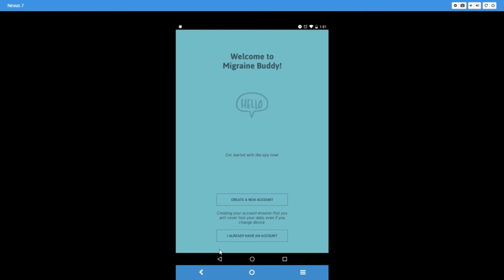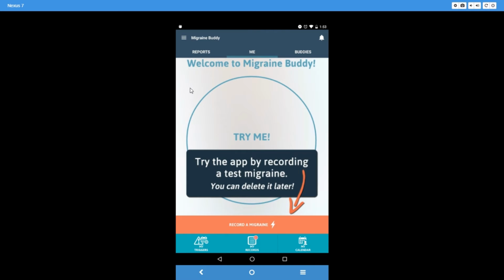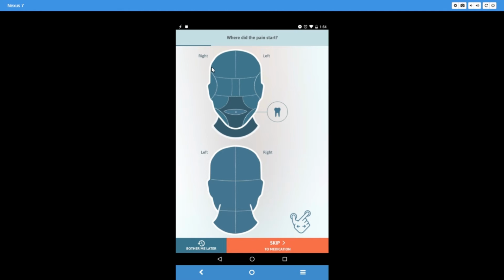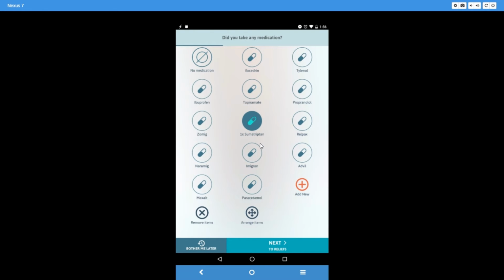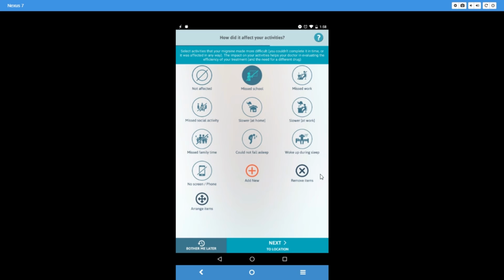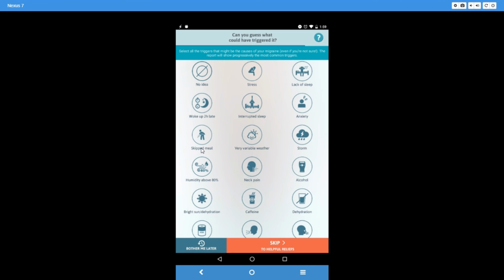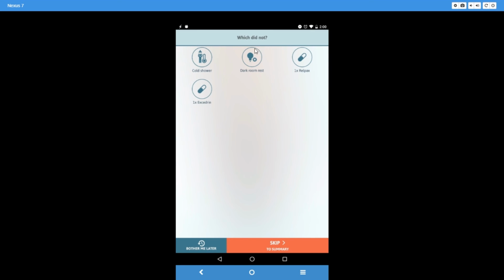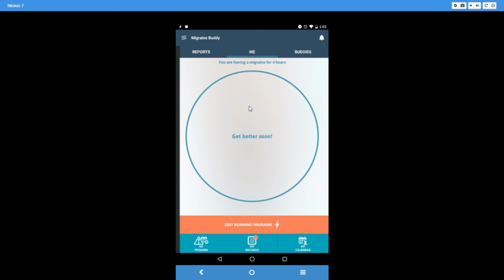The Migraine Guy - Migraine Buddy: App *Review*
In this video I offer my first thoughts on an app called Migraine Buddy.  The app is primarily designed for helping migraine sufferers track multiple aspects of their migraines.  The app is not without room for improvement and so I also offer some constructive (I hope!) criticisms.  There are many more aspects to the app than what I cover in this video, but I wanted to make everyone aware that this tool exists, and is quite helpful.